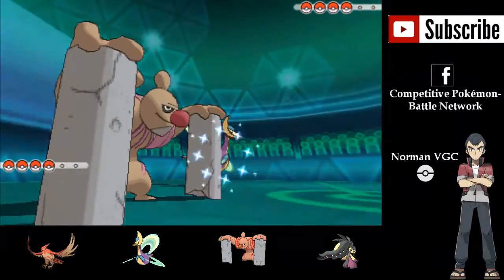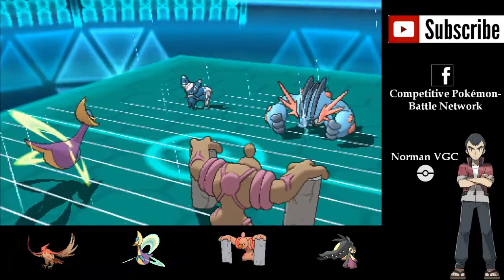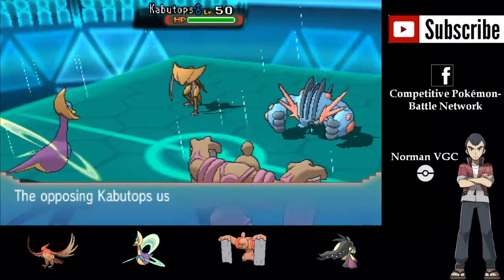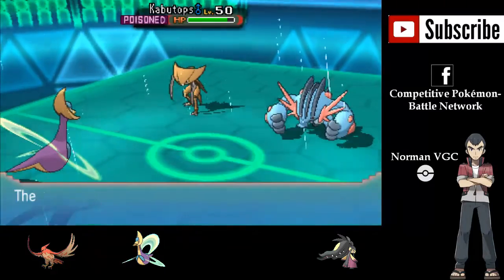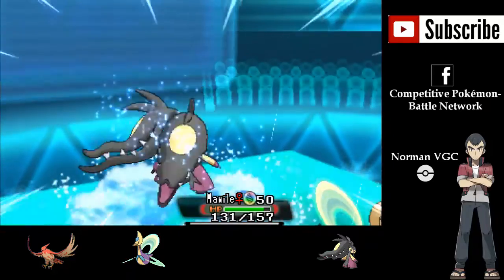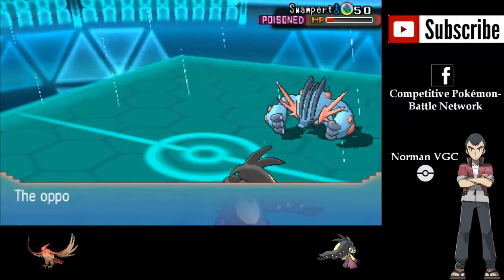Path to Petalburg #38: Swift Swim Mania!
Hello everyone! Sorry for missing a few uploads, but I had a lot to do for my research which kept me busy.

This team was fun because it featured an unorthodox weather setter, and a Swift Swim Kabutops of all things!

It was definitely a good win, and I liked playing this team.